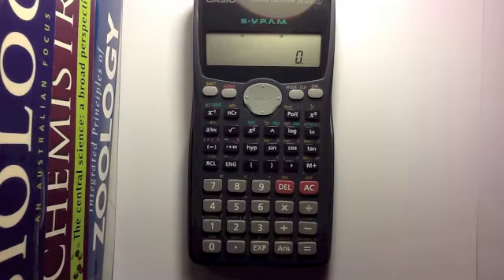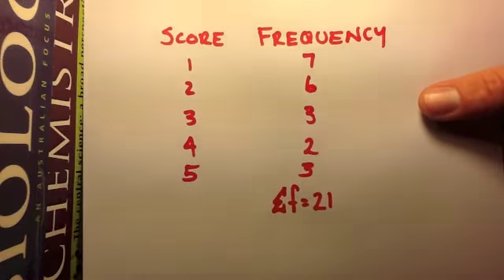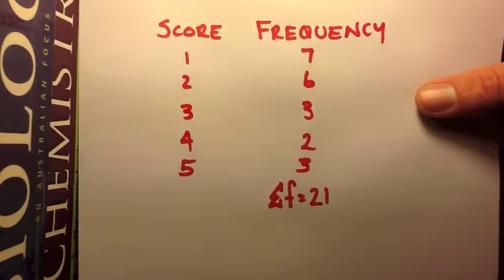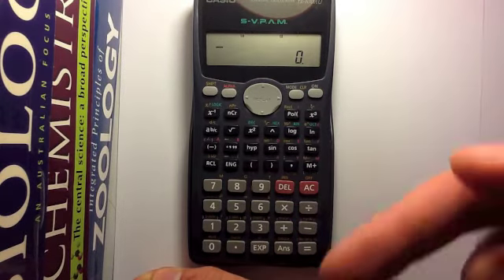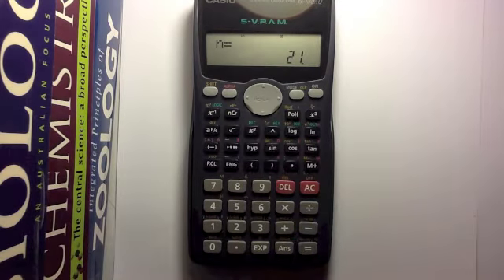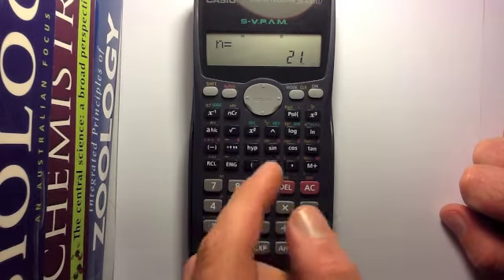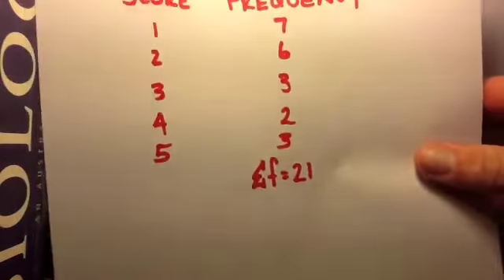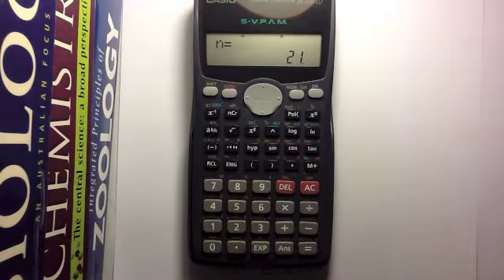CASIO fx-100AU - Medium